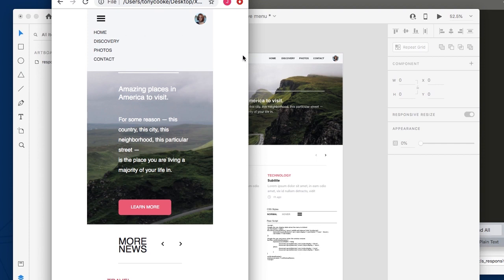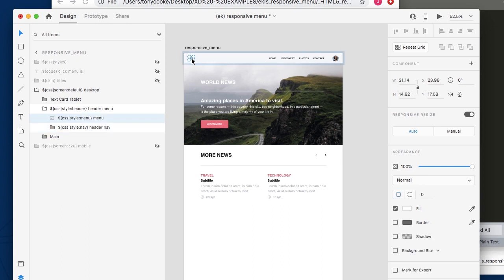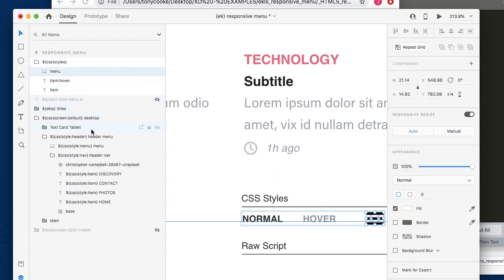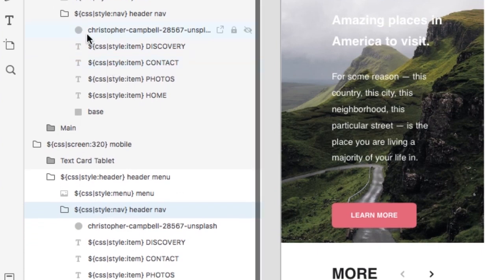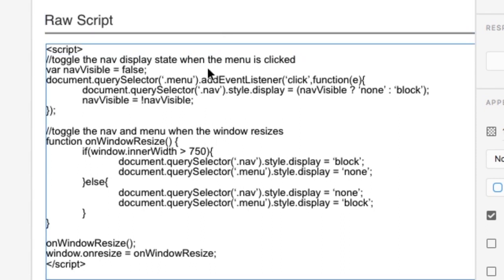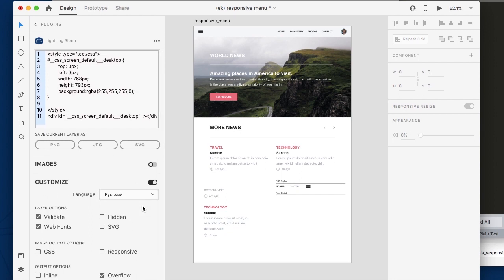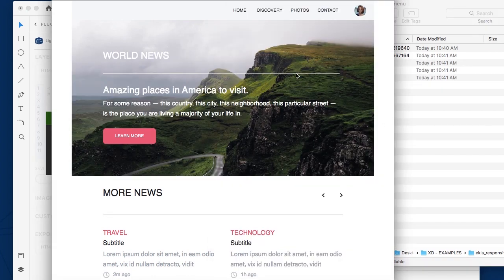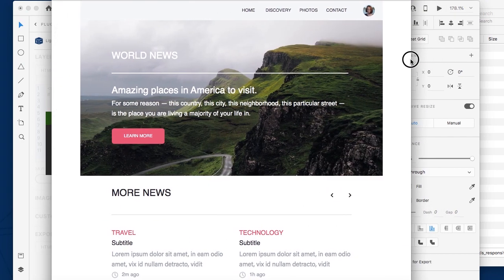How to Create a Responsive Navigation Menu for Beginners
Use Export Kit to create a responsive navigation menu for you website quickly and easily with Adobe XD and a little JavaScript. You have total control of you all responsive elements in your design and with a little CSS animation, you can create stunning responsive nav menus.